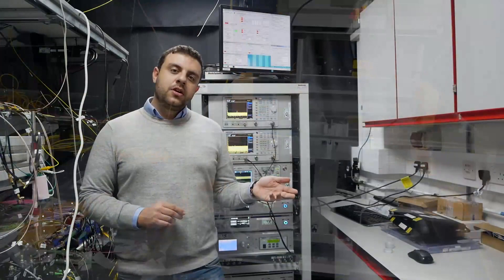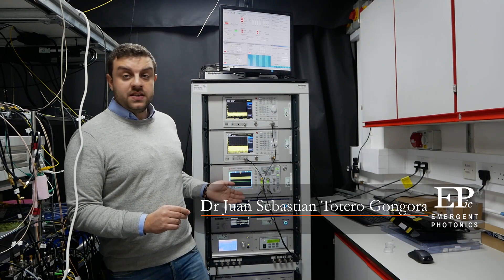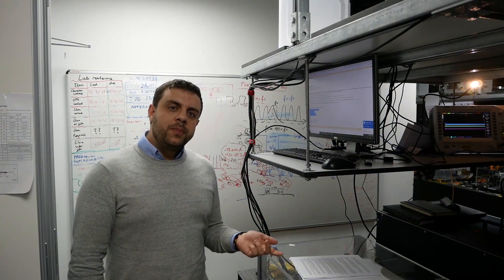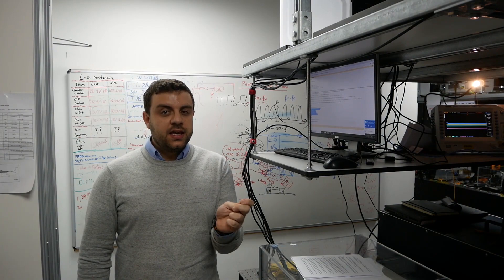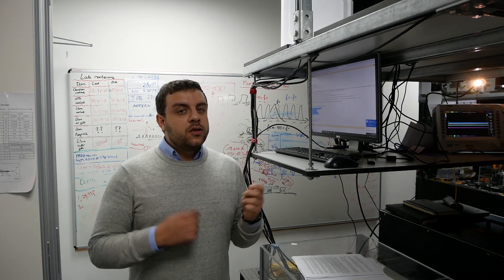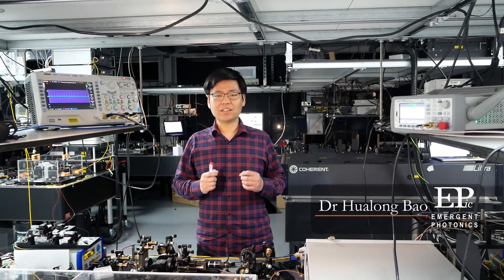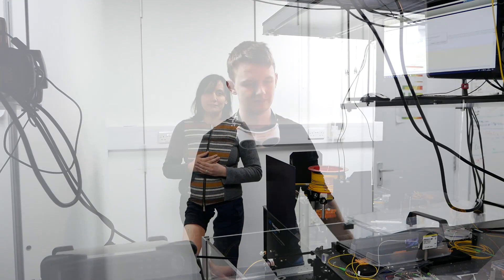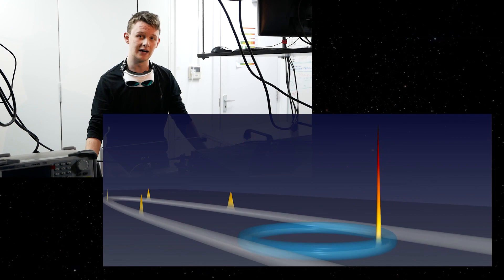Laser Cavity-Solitons Microcombs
Alessia Pasquazi,  Marco Peccianti, Juan Sebastian Totero Gongora, Hualong Bao, Maxwell Rowely presents:

Microcavity-based frequency combs or ‘microcombs’ are key devices for the development of the next generation portable atomic clocks. The video introduces a recent discovery in the field at the Emergent Photonics Lab that carries fundamental implications in technologies for global positioning and geo-mapping.

The details of this achievement are published ( full-text access to a view-only version)